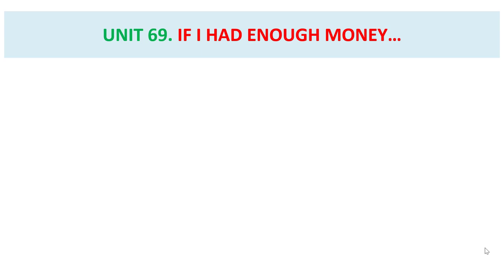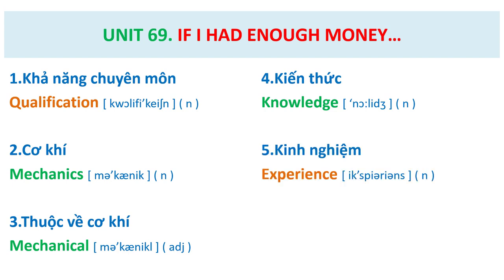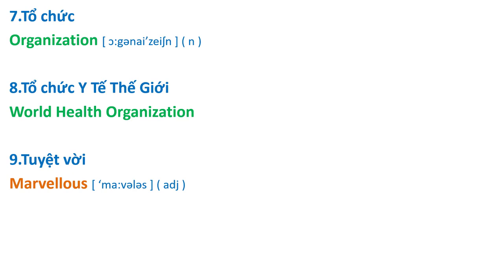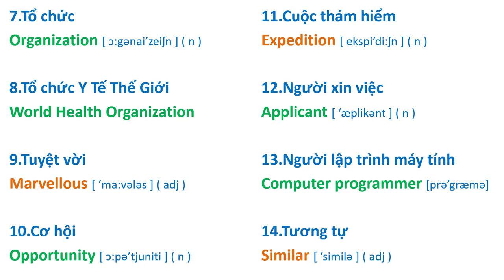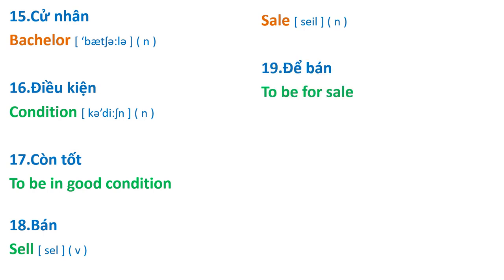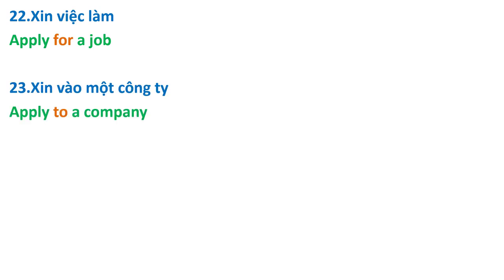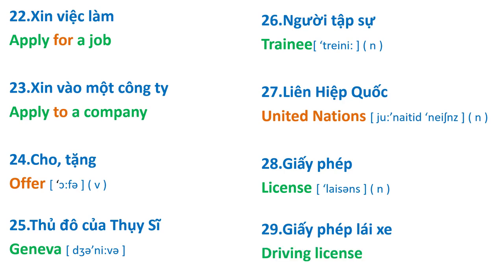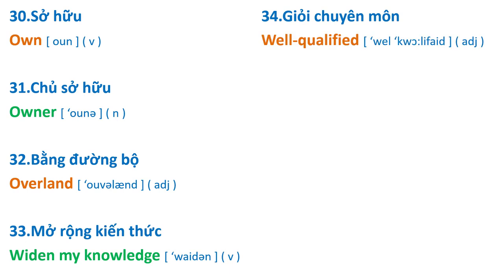Bài 69. If I had enough money... ( Streamline 2 - Từ Vựng )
Võ Minh Thạo. Số TK : 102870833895. Ngân Hàng Thương Mại Cổ Phần Công Thương Việt Nam. Chi Nhánh 12 - TP HCM.
Rất cám ơn tấm lòng của Quý Khán Giả. Động lực để tôi cống hiến nhiều video hay và có ích hơn cho cộng đồng!